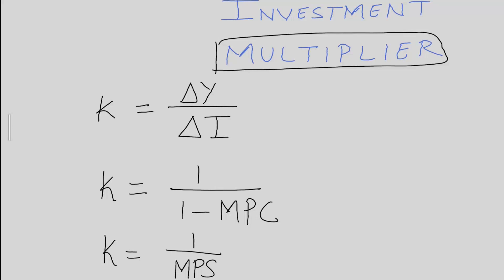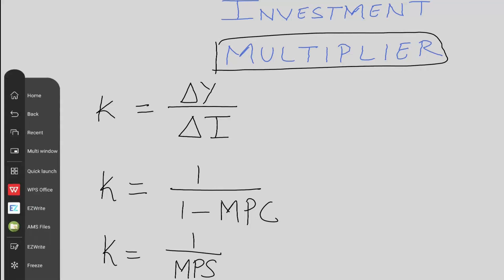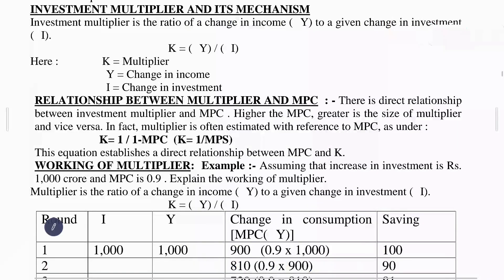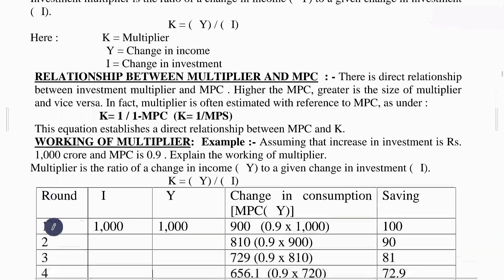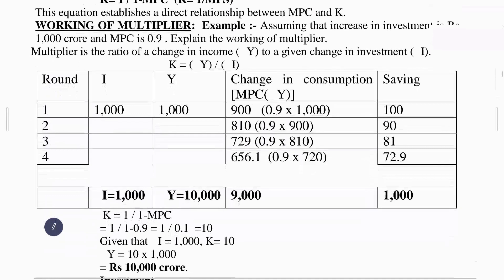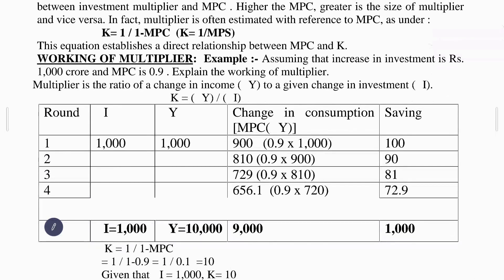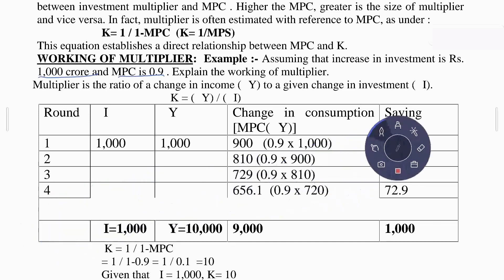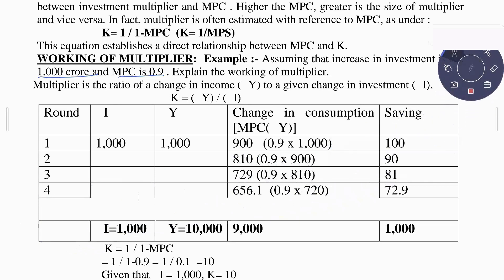Investment in Multiplier | Class 12 Economics | The Doon Grammar School